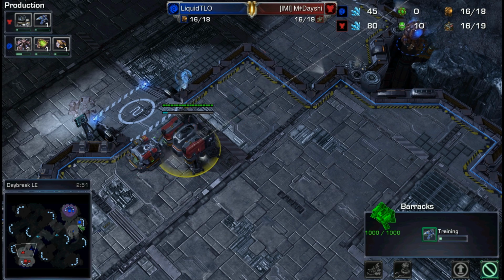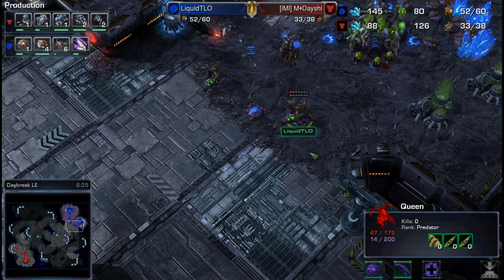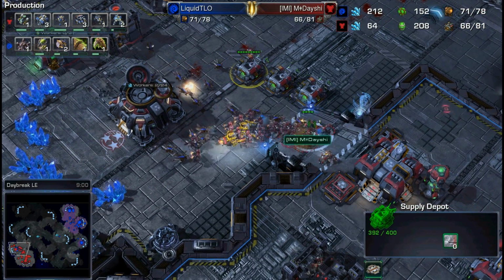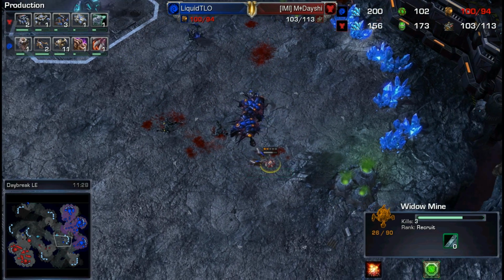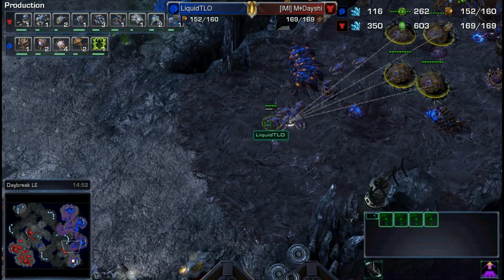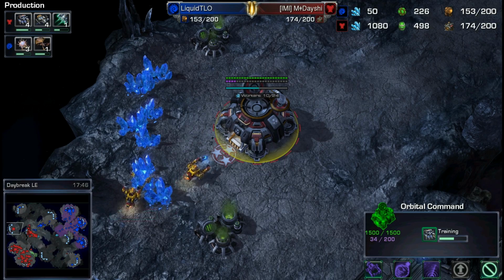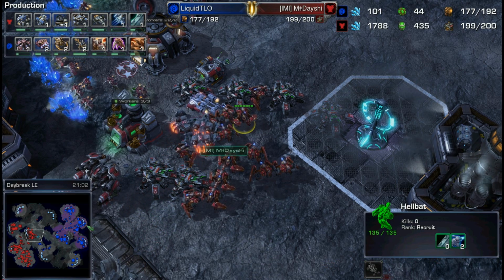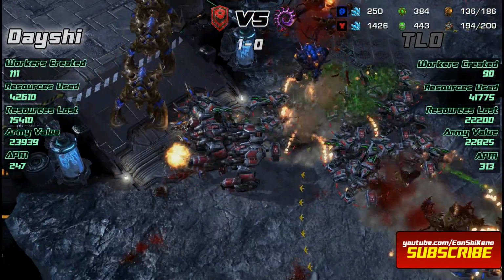TLO vs Dayshi ZvT StarCraft 2 - Heart of the Swarm